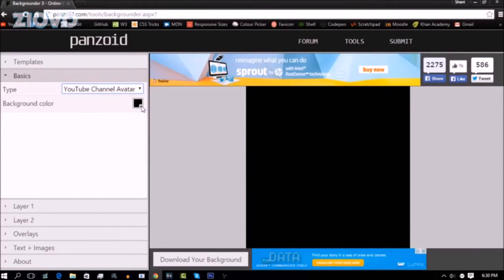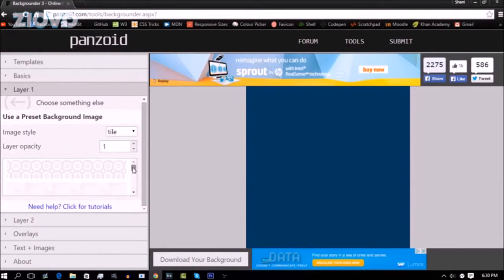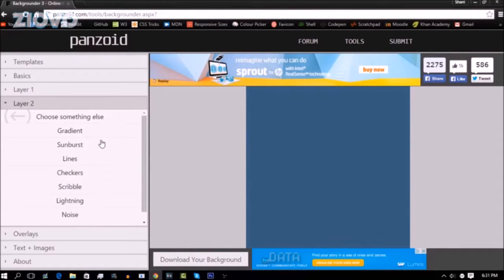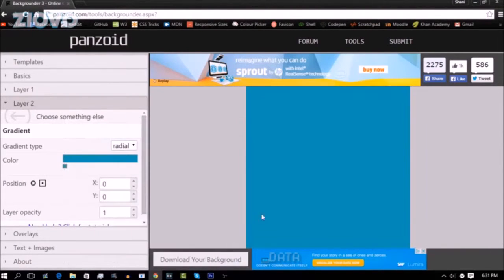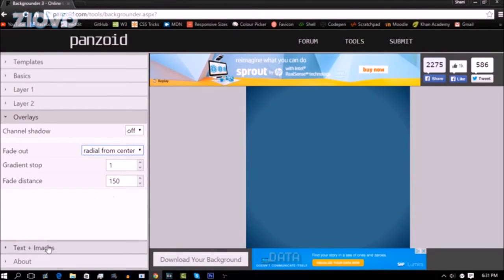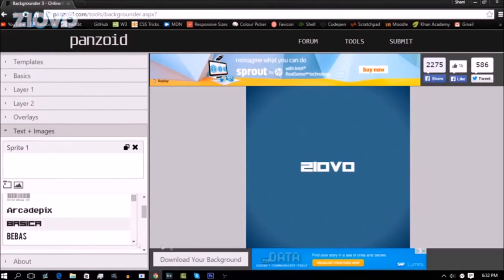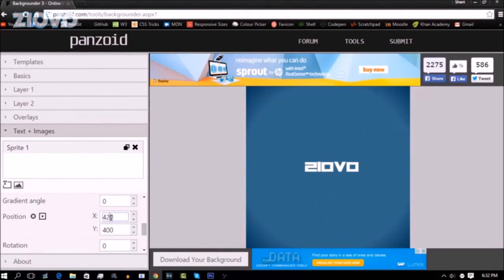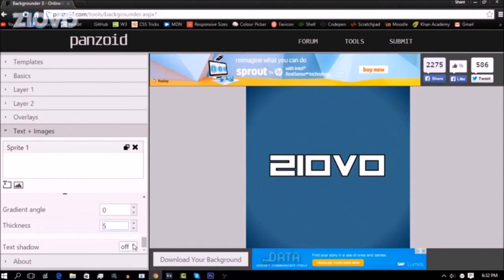HOW TO MAKE YOUTUBE GRAPHICS